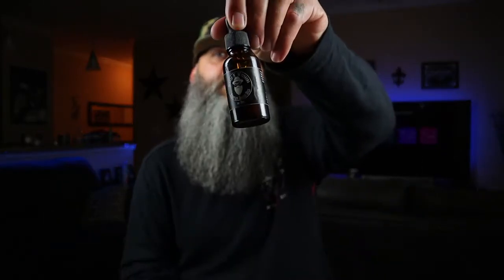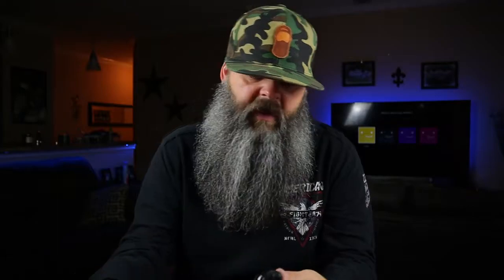Beards N' Whiskers Review | Tuff One To Make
Brio axis...

15%off USE CODE: beardsandcars

10%off use: BEARDSCARS10OFF

10%off use: BEARDSANDCARS